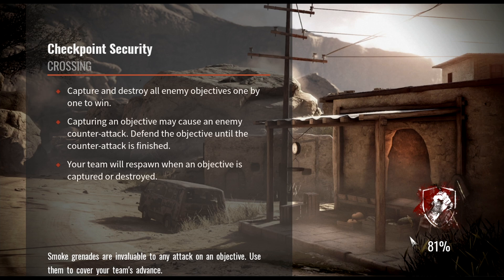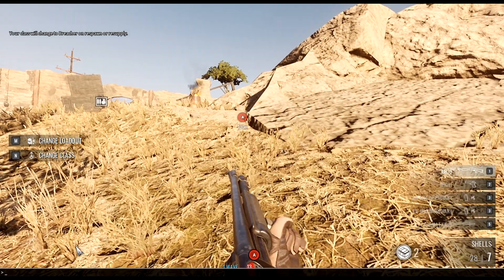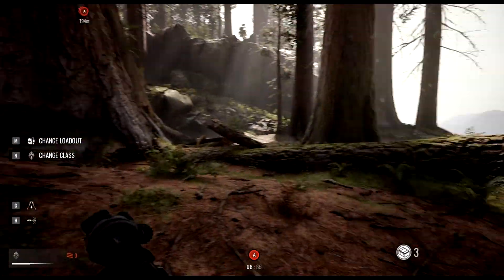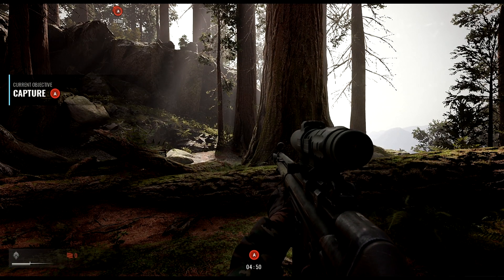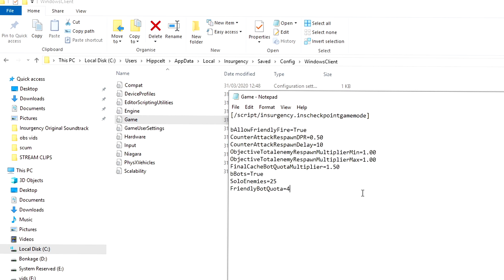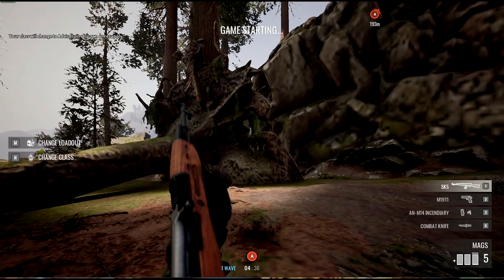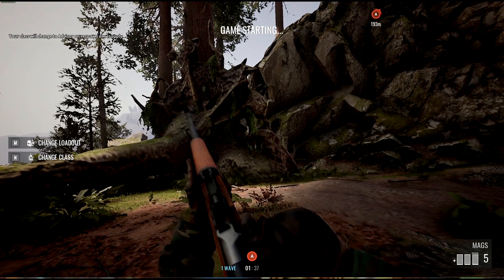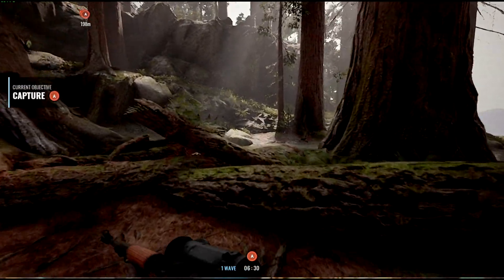Insurgency Sandstorm - How to Install Modded maps for Single player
So I've been getting asked this a ton since my last vid, Here's what you do.
Part A
1. Make sure you've subbed to the mod and it's on your pc.
2. From the main menu , load a local game , spawn
3. Bring up the console prompt  with the tilde key ~
4. Type the following I've be playing Redwood and the toro maps lately so to launch them use the following.

update These maps have been updated so check mod io for correct syntax

open OperationRedwood?Scenario=Scenario_OperationRedwood

or

open TORO?Scenario=Scenario_TORO_Checkpoint_Security

hit return and the map installs.
Part B
To Spawn bots like I did in the vid

1. With IS off  Navigate to the game.ini file - remember 'name' is local to your  pc.

C:\Users\name\AppData\Local\Insurgency\Saved\Config\WindowsClient\game.ini

2. Paste in the script:

[/script/insurgency.inscheckpointgamemode]

bAllowFriendlyFire=True
CounterAttackRespawnDPR=0.50
CounterAttackRespawnDelay=10
ObjectiveTotalenemyRespawnMultiplierMin=1.00
ObjectiveTotalenemyRespawnMultiplierMax=1.00
FinalCacheBotQuotaMultiplier=1.50
bBots=True
SoloEnemies=25
FriendlyBotQuota=4

3. save.
4. Launch IS and  repeat Part A

If you wanna experiment with more option for the game.ini  I used this list

Hopfully you all find this useful , I'm no expert..I just google well. Enjoy!